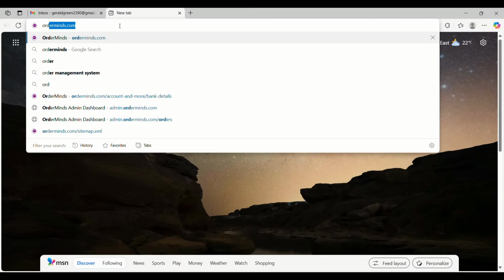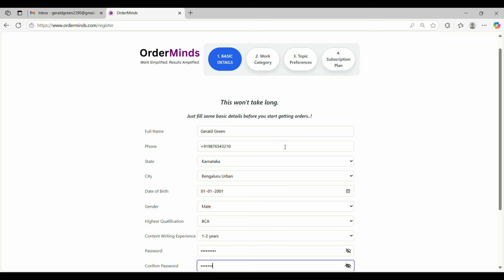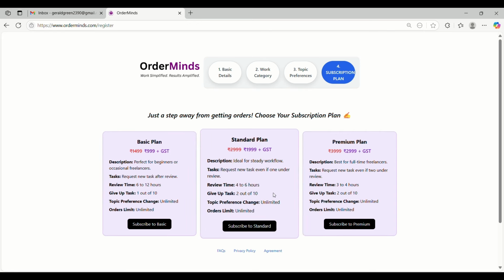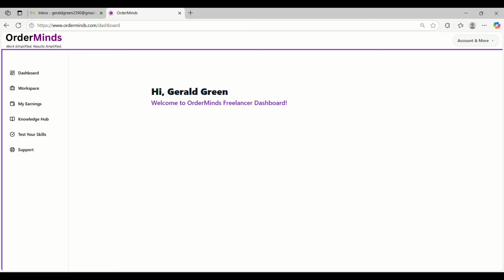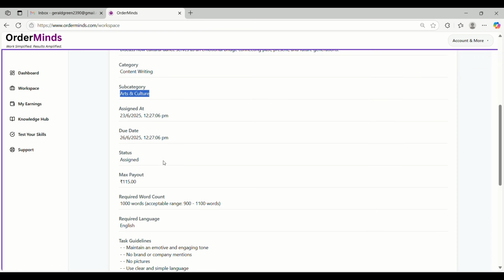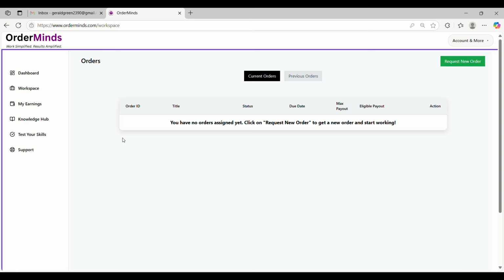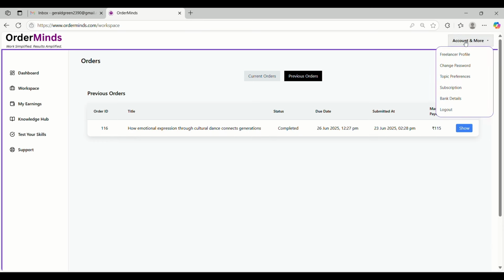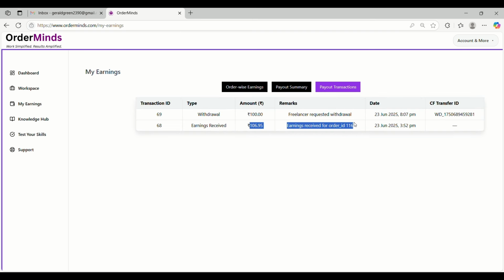[Read DESCRIPTION for latest Update] OrderMinds Freelancer Guide | Register, Write, Withdraw Payouts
UPDATE – 1

There are NO SUBSCRIPTION FEES for experienced content writers.

Subscription plans are applicable ONLY FOR BEGINNERS OR FRESHERS who want to LEARN & EARN and do not have prior content writing experience or a portfolio but wish to start their writing journey professionally.

These plans are designed to help aspiring writers build skills, gain confidence, and also earn at the same time through structured support.

What’s included in the Beginner Learn & Earn Plan:
✅ Flexible work hours — work anytime at your convenience
✅ Unlimited content writing tasks
✅ 50+ diverse topics (business, gaming, fashion, beauty, health, education, sports, and more)
✅ Opportunity to earn ₹100 – ₹5,000 per article
✅ Access to a dedicated Freelancer Dashboard
✅ Beginner-friendly writing opportunities
✅ Clear task guidelines (topic, word count, tone, and format)
✅ 3–5 day deadline for 500-word articles
✅ Structured learning materials to improve your writing skills
✅ Guidance and constructive feedback from our support team
✅ Secure payment system with wallet access
✅ Direct bank withdrawal option

UPDATE – 2

The payout shown in the video (₹115 for 1000 words) was only an example from an older recording. Our current payout rates are higher and more rewarding, ensuring your time and skills are valued appropriately.
This video is your complete guide to becoming a freelancer on OrderMinds — from registration to receiving assignments, writing content, and withdrawing your earnings.

In this video:
• Introduction
• How to register as a freelancer
• Choosing your work preferences
• Understanding subscription plans
• Receiving and completing content writing tasks
• Withdrawing earnings securely